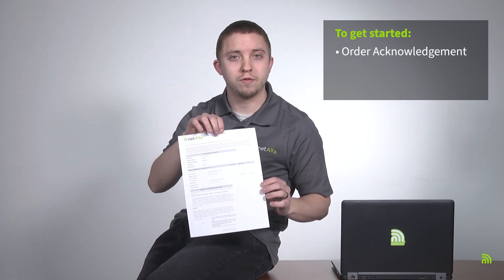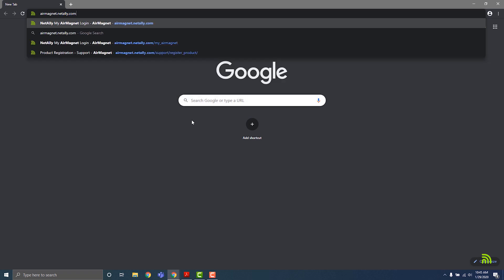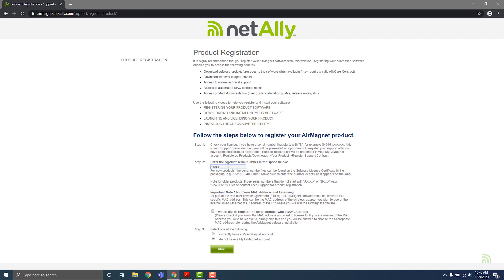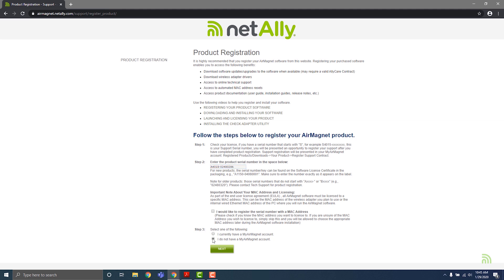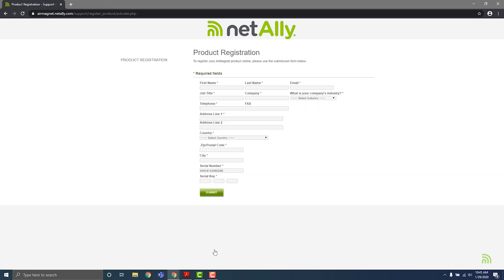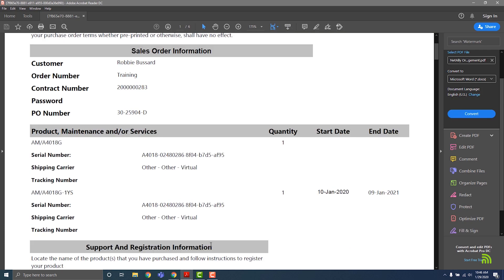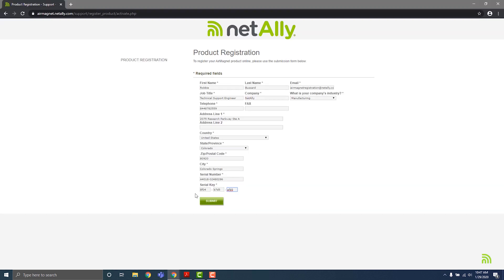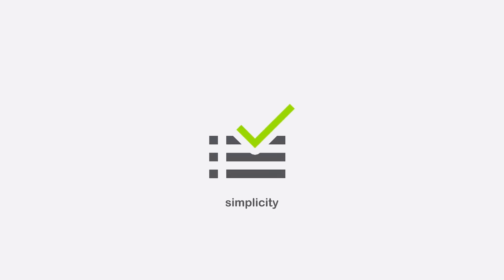Getting Started with AirMagnet - Step 1 Registration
This instructional video will take you step-by-step in downloading and installing your AirMagnet software.  You will need an active internet connection to complete this process.